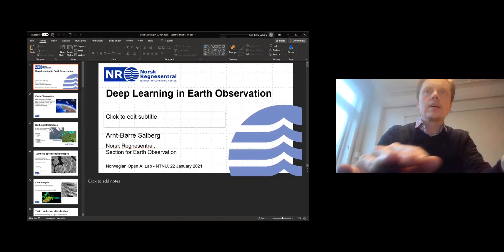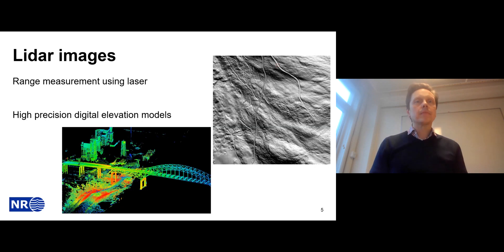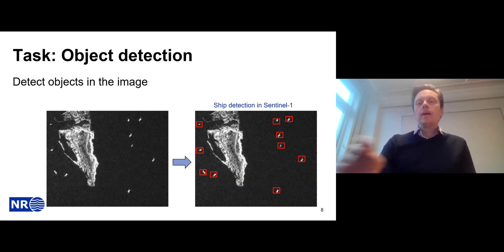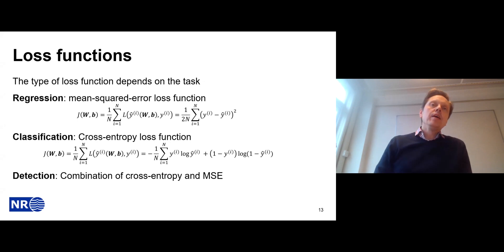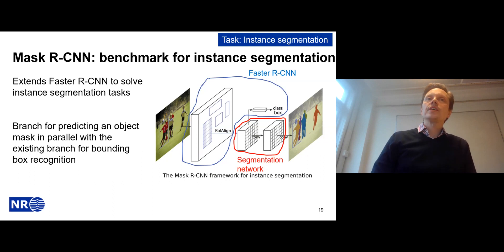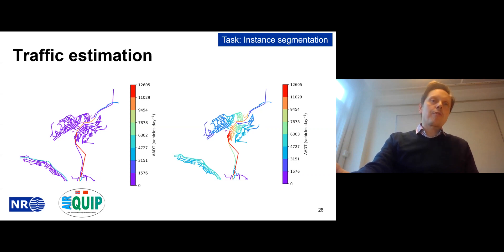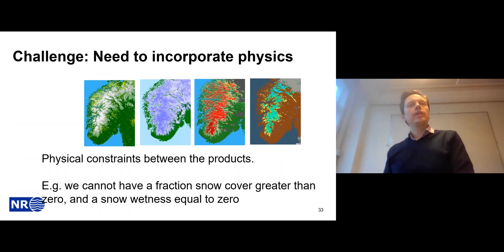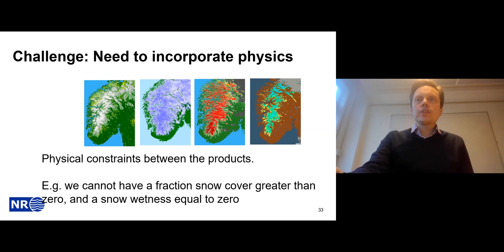Deep Learning in Earth Observations, by Arnt-Børre Salberg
In this webinar, recorded January 22, 2021, Senior researcher scientist at Norwegian Computing Center, Arnt-Børre Salberg, talks about deep learning in earth observations.

Deep learning has made a big impact on automatic analysis of remote sensing image data the last five years. In this talk, we review how deep learning can be used to solve various Earth observation tasks, and discuss
typical challenges we often encounter in automatic analysis of remote sensing image data.